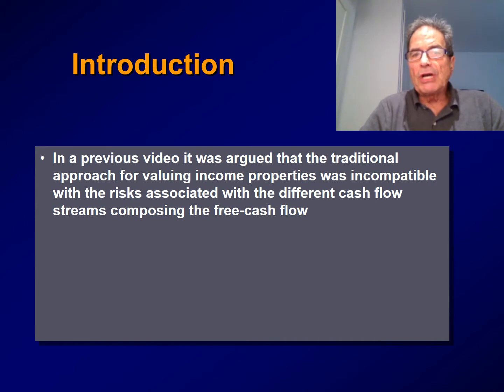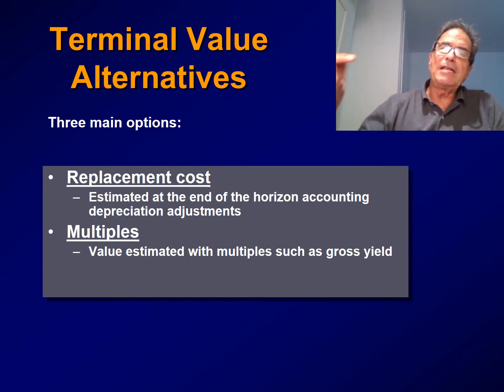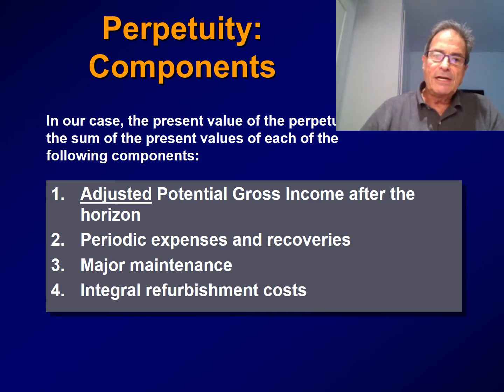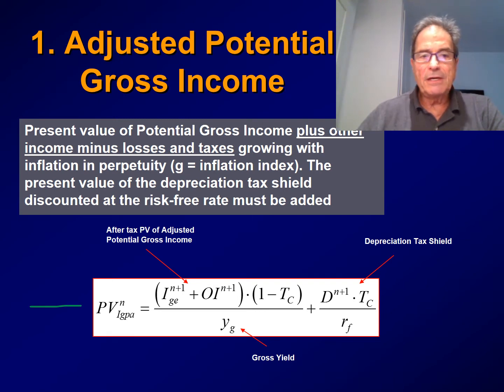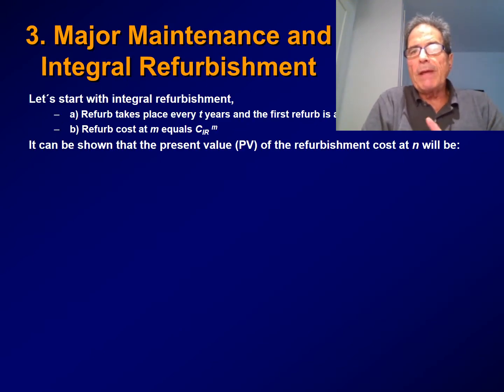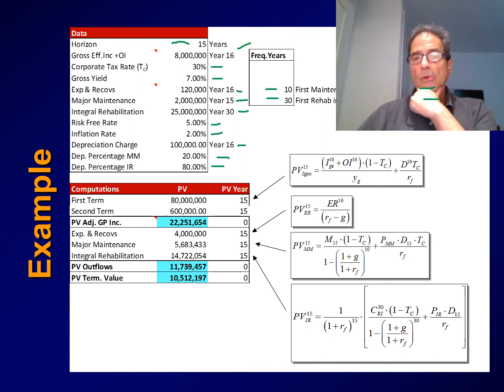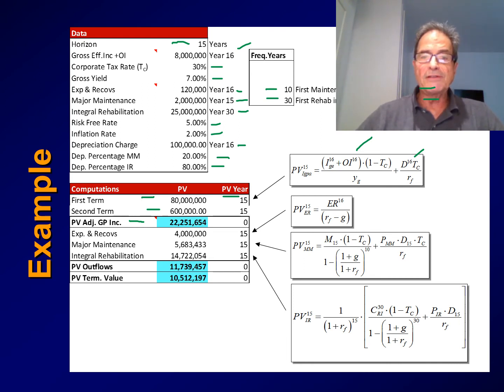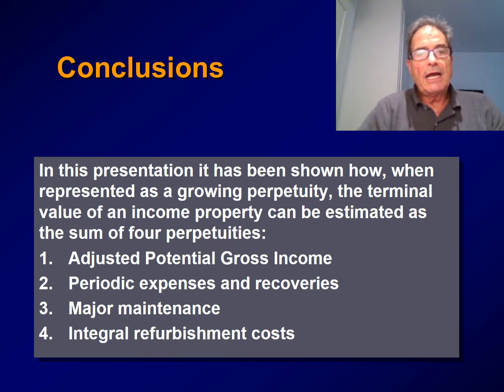(25) REAL ESTATE TERMINAL VALUE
The terminal value of a commercial property is estimated by segmenting the projected cash flows into four different risk categories.